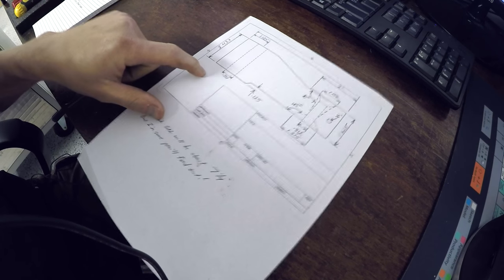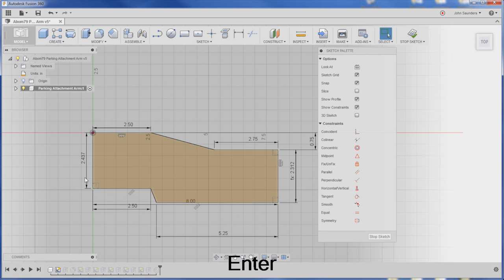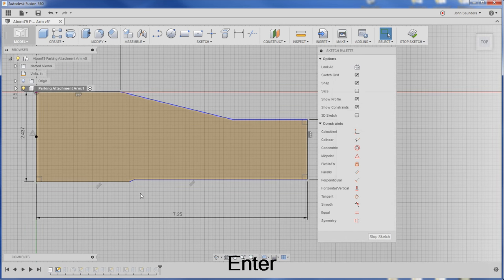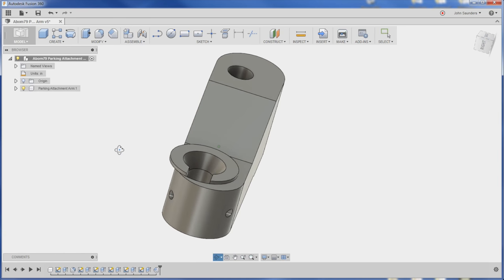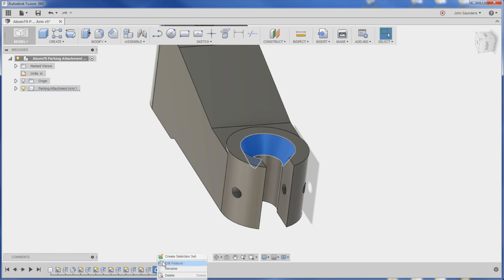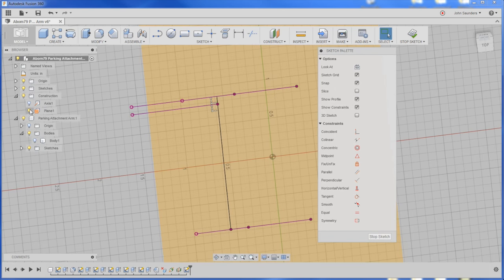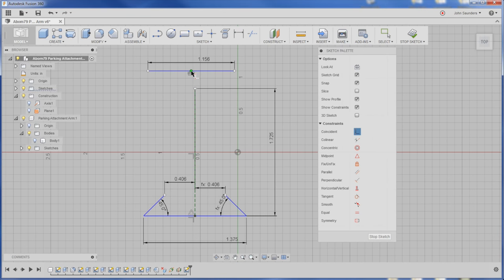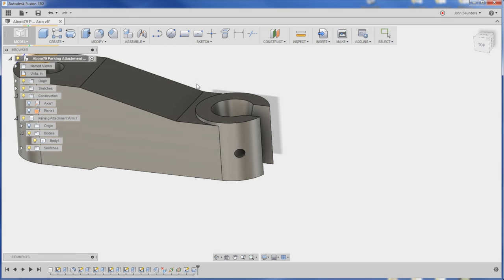Big Steel CNC: Parking Attachment for Abom79 - Widget94A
CNC machining a large steel part for Adam Booth's K&T Horizontal Mill!  Using Fusion 360 for CAD and CAM then the Tormach PCNC 1100 to make the part!